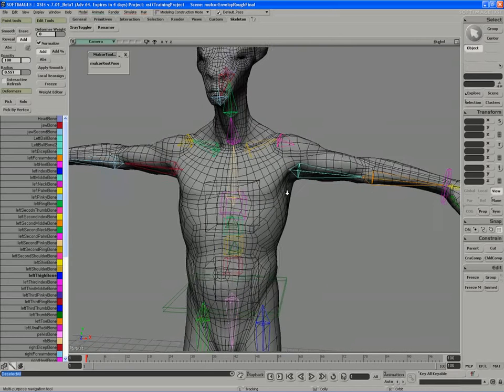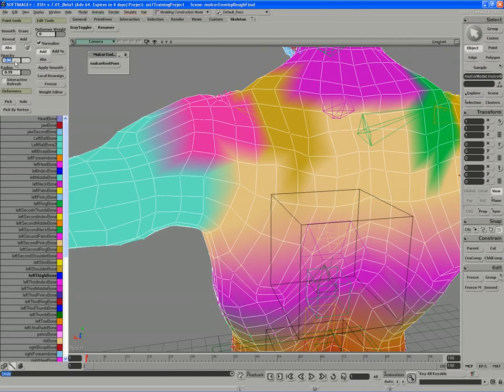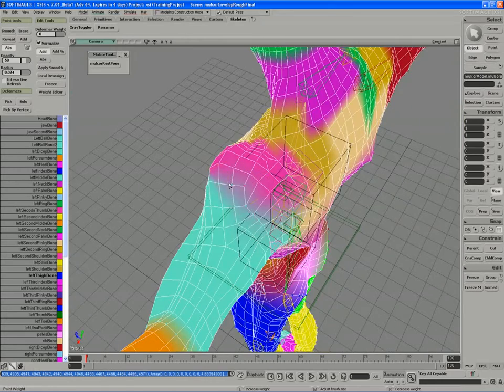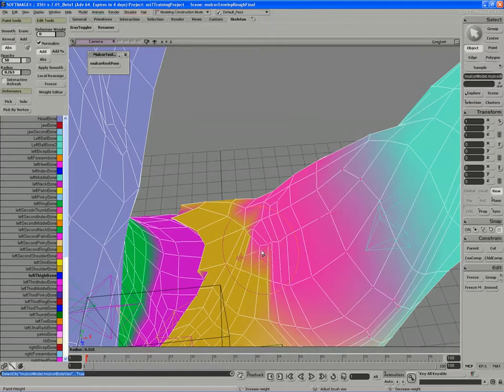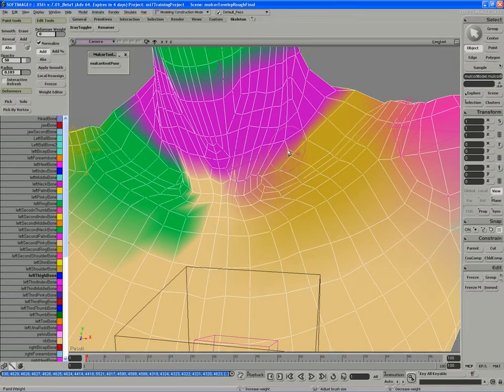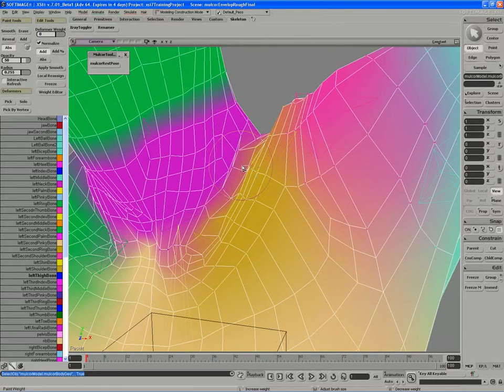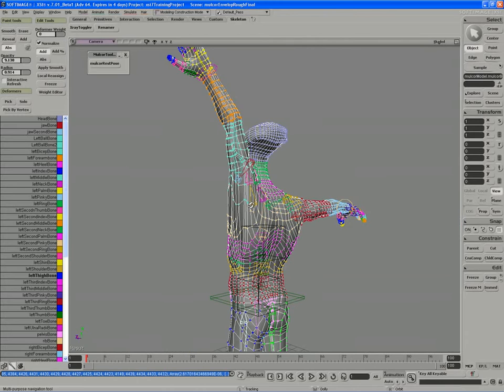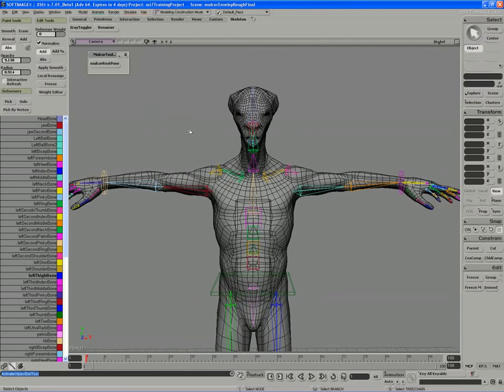34. Shoulder, Neck, Armpit Painting Vertex by Vertex, Add Weight, Smooth Weight